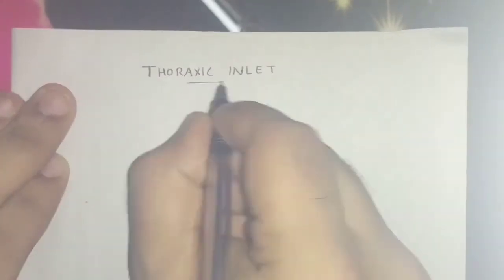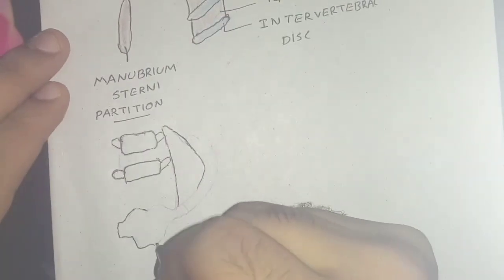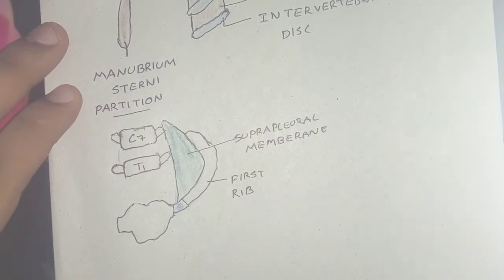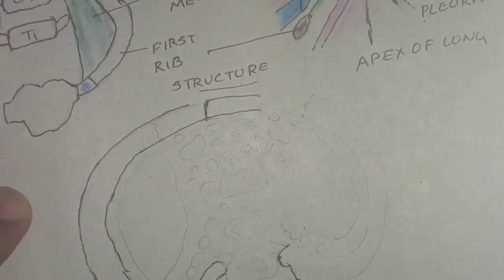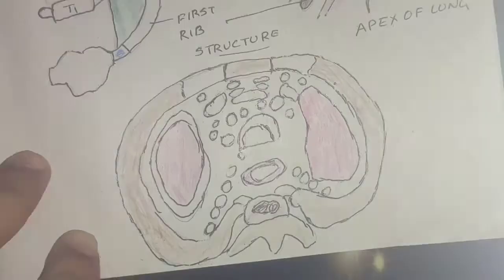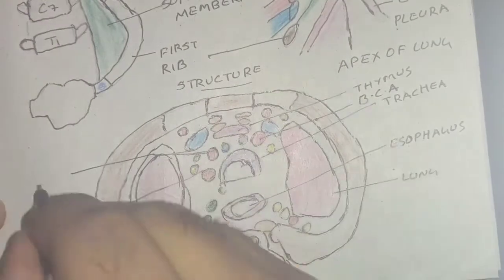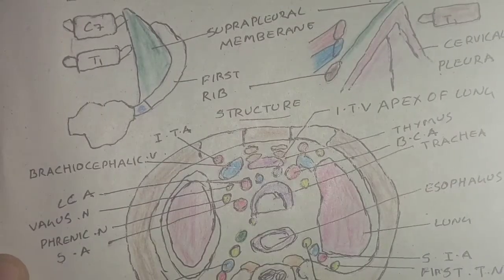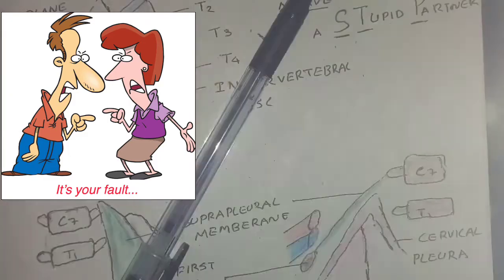Inlet of thorax with mnemonics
This video gives explanation about the inlet of thorax with mnemonics so that you can memorize it in a very easy way..